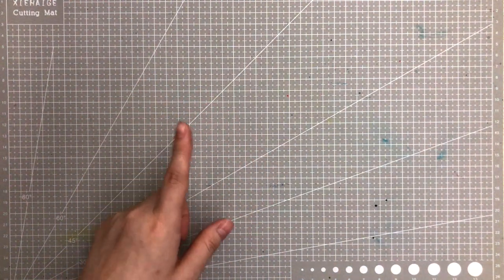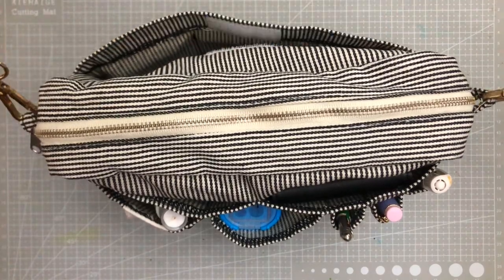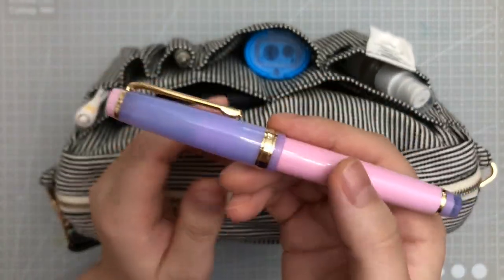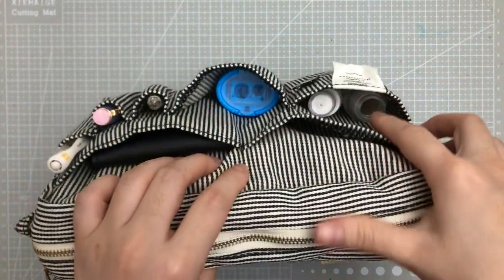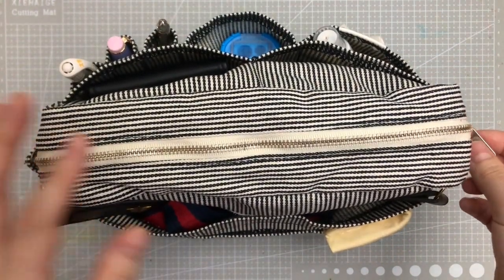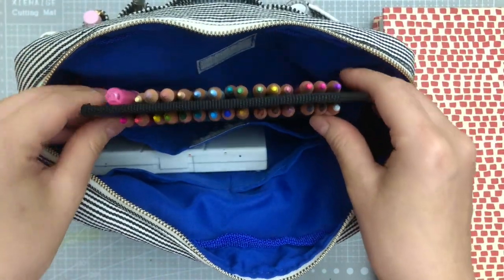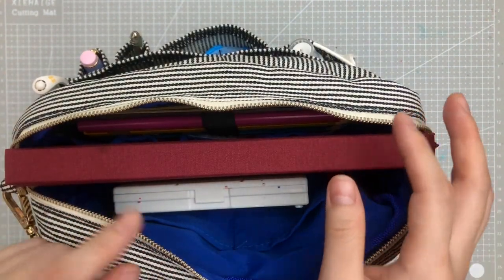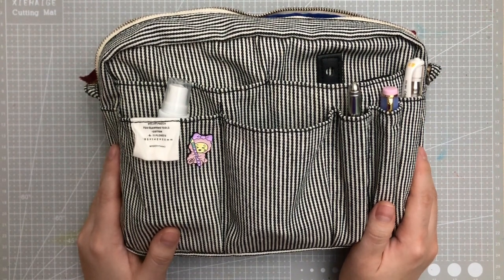The BEST Artist's Travel Bag - My Art Supplies Travel Kit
SUPPORT
★ Super Thanks

★ Amazon Wishlist